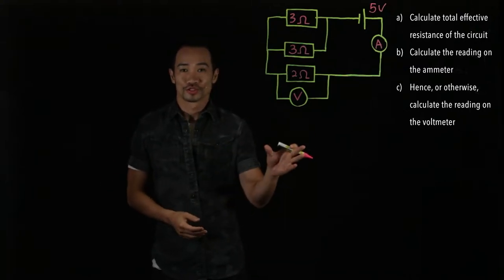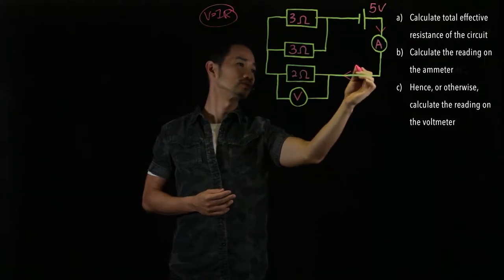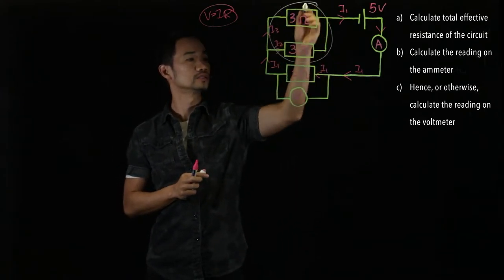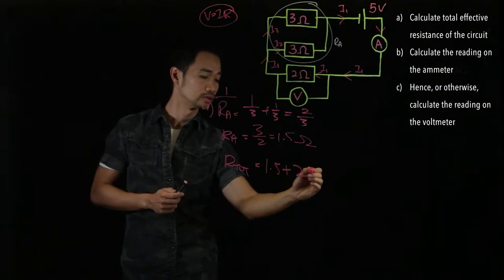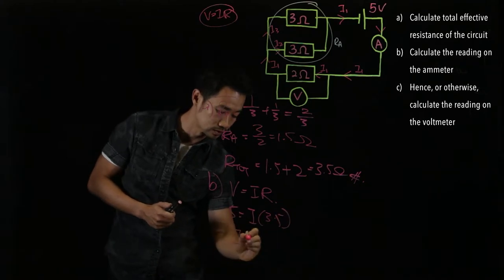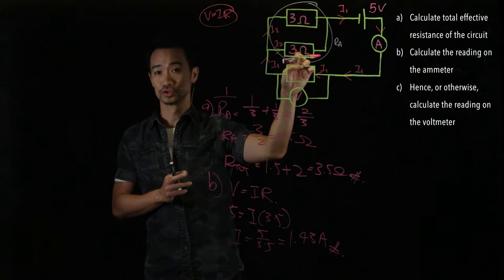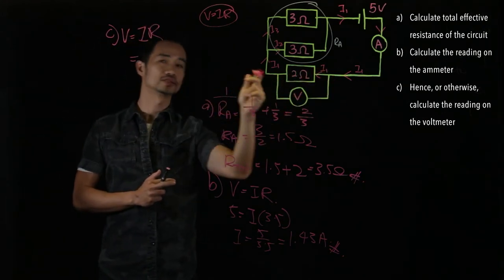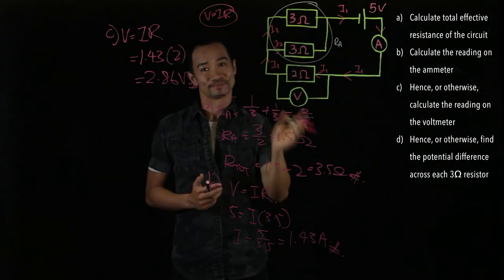Electricity - Example Question Part 1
In this video, you will be guided in steps on how to solve electricity questions.